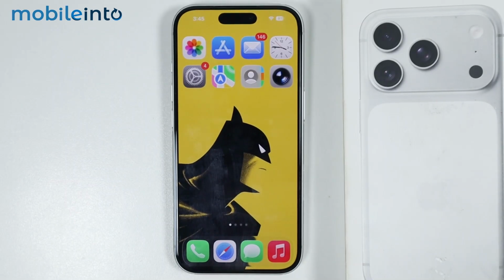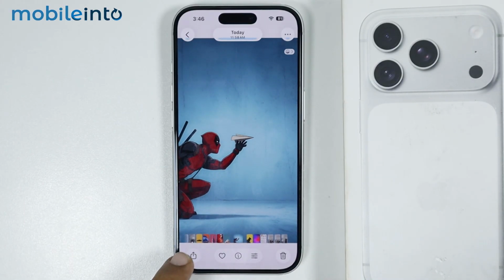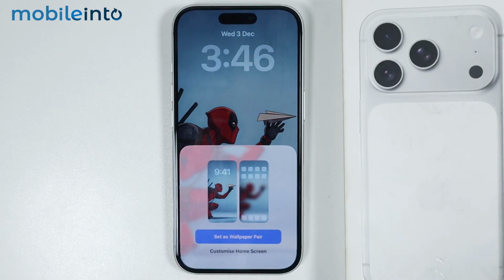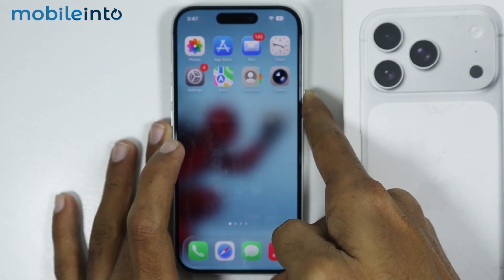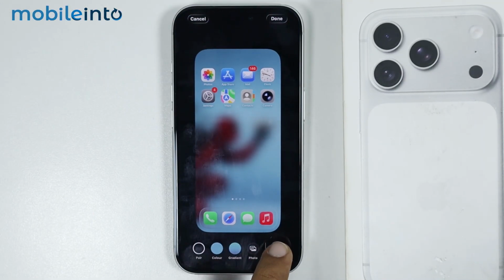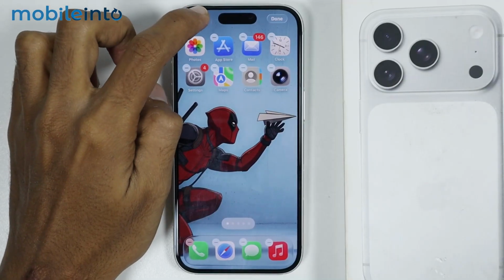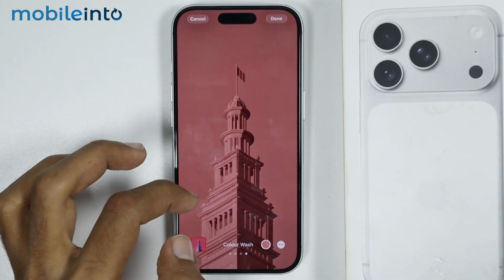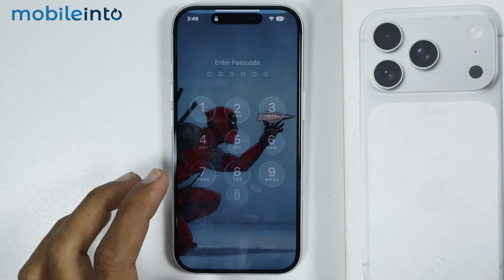How to Set Custom Photo as Wallpaper on iPhone 17 / 17 Pro Max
In this video, we will learn how to set a custom photo as wallpaper on iPhone 17, 17 Pro, and 17 Pro Max. If you want to change wallpaper or find wallpaper settings on iPhone 17, 17 Pro, 17 Pro Max, follow these steps.